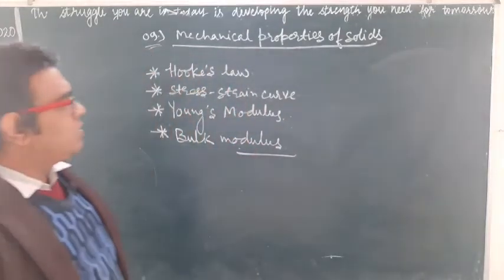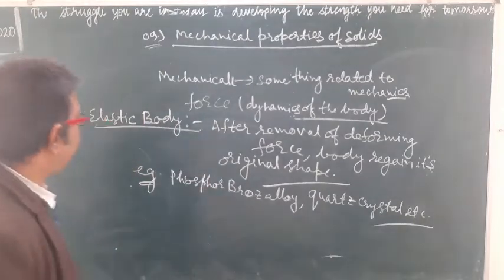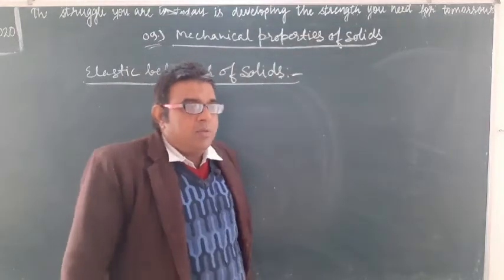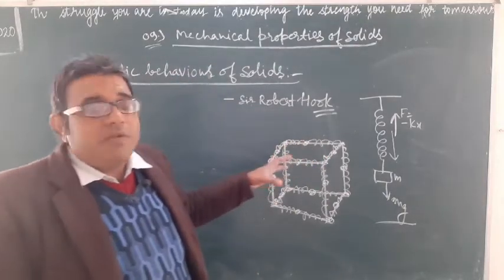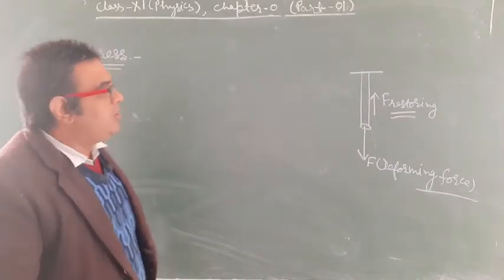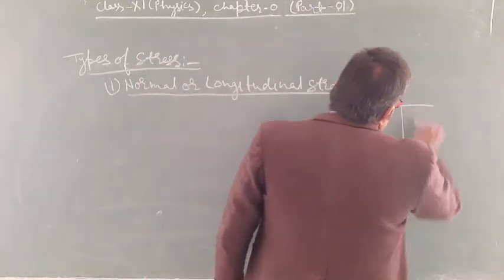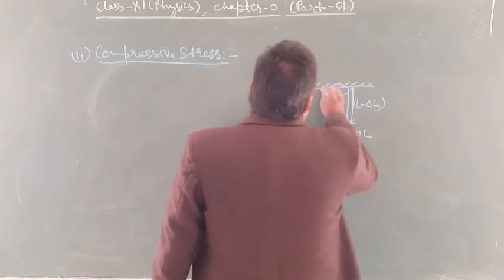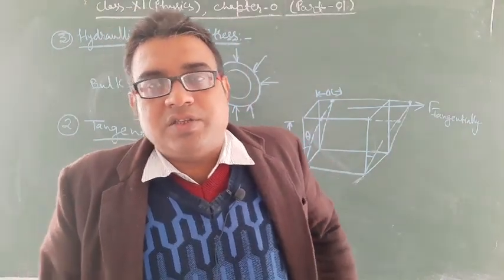Class XI Physics Chapter 09 Mechanical Properties Of Solids Part 1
Introduction and stress.